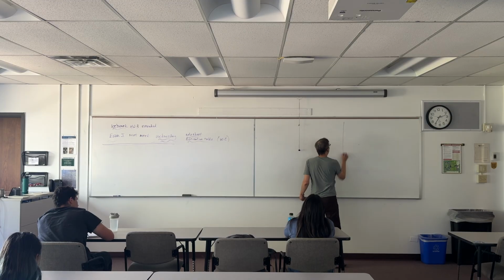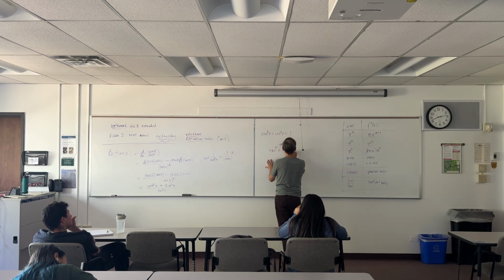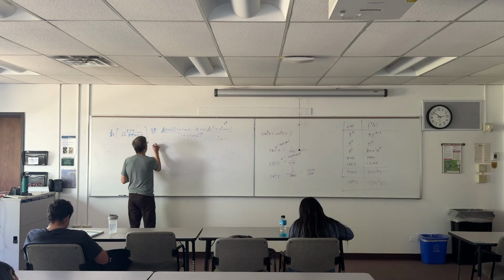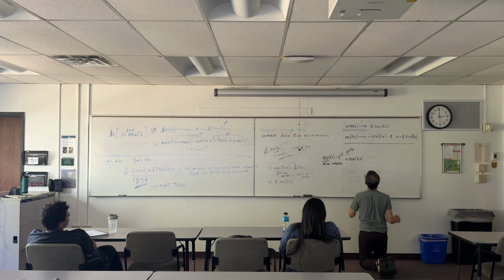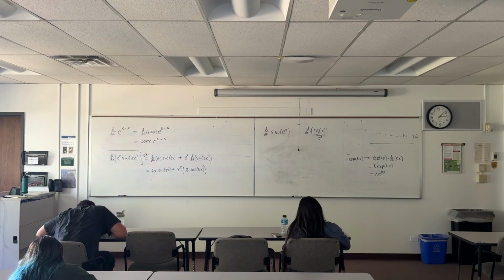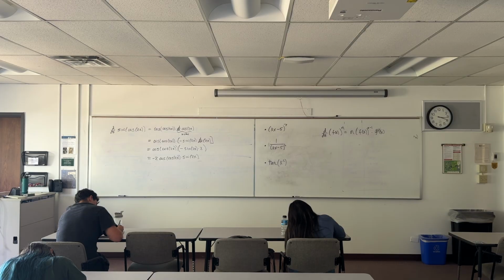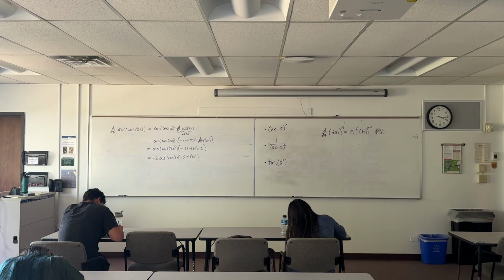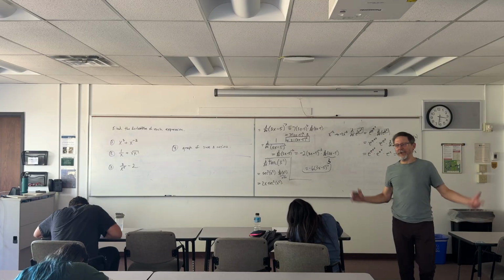MT360A Wednesday Sept 17, 2025